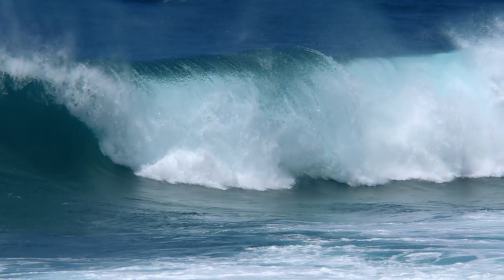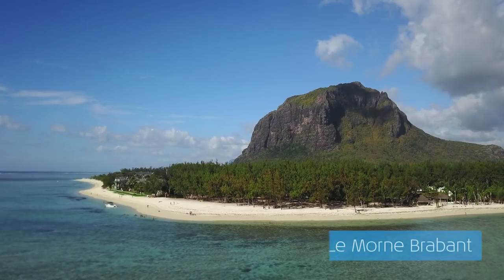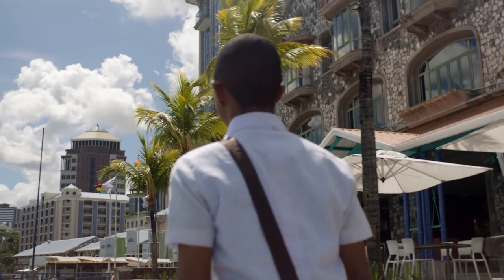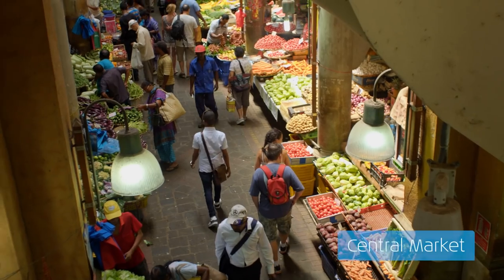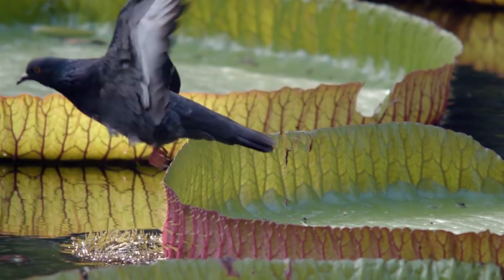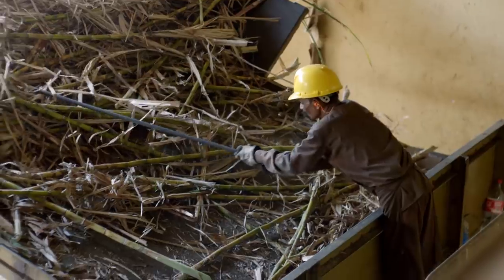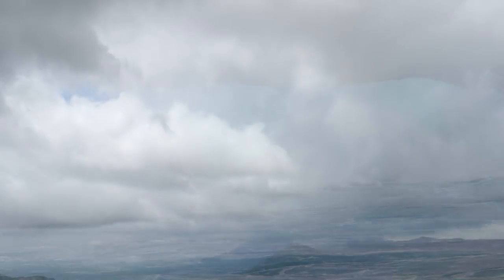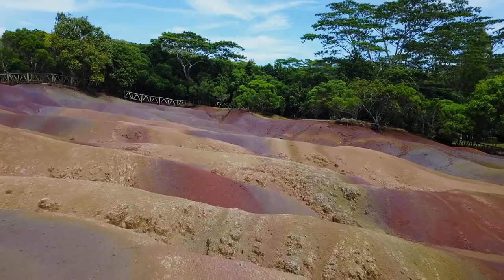Magical Mauritius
Mauritius: the sun-drenched island in the middle of the Indian Ocean. Almost 150 years ago, writer Mark Twain wrote that heaven was copied after Mauritius. We travelled to this brand-new KLM destination and concluded that Twain was absolutely right.